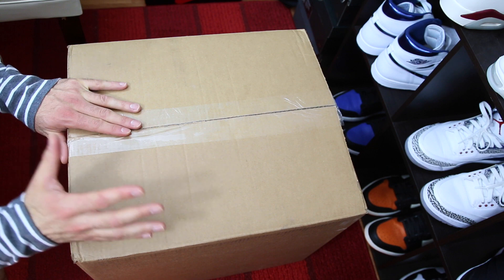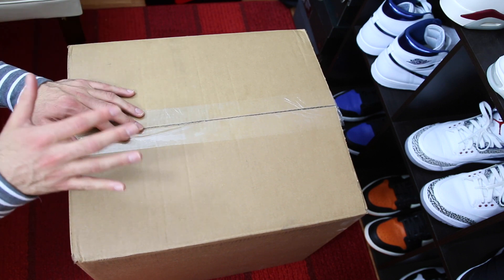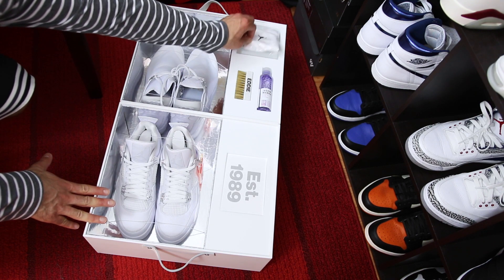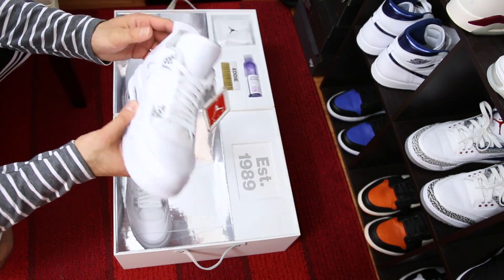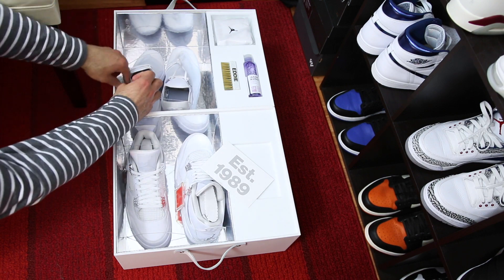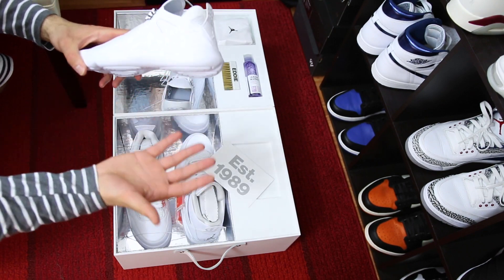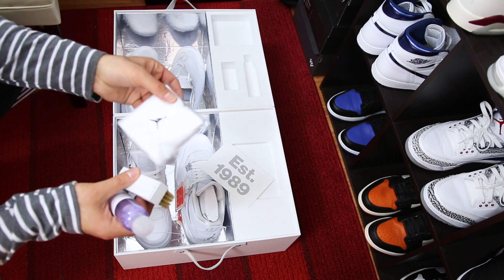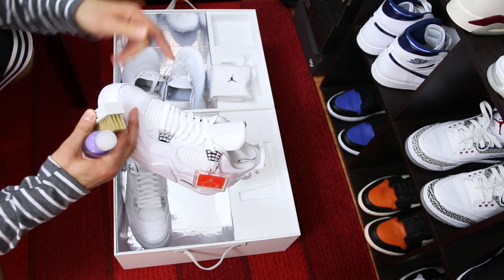AMAZING SNEAKER GIFT FROM JORDAN BRAND!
Here's a look at one of the best sneaker gifts I've ever been sent! Unboxing this package from Jordan Brand was dope and I wanted to share it with you guys from a different perspective.

Let me know if you picked up the Jordan Retro 4 Pure money when it released down in the comment section and check out some of my other vids through the links below!

IF YOU MISSED MY MOST RECENT SNEAKER & CLOTHING HAUL CHECK IT HERE - Featuring Palace, Reebok, Stussy and more

CHECK OUT MY SPRING/SUMMER Men's Fashion LOOKBOOK featuring Adidas Yeezy Boost 350's, Air Jordan Retro's, Reebok's, Puma's, New Balance and more

PICK A FIT! LET ME KNOW WHICH OUTFIT YOU LIKE BEST FROM THE STREETWEAR LOOKBOOK - Featuring Adidas Originals, Jordan Retro 1's, Reebok Classics, Palace, Champion and more!

Major thanks to Jordan for the care package, the presentation and packaging is amazing, I've been rocking these Jordan's a lot this summer and they're definitely one of the most essential retro's to drop recently! - Eddie Win